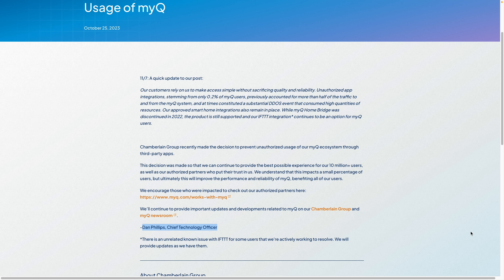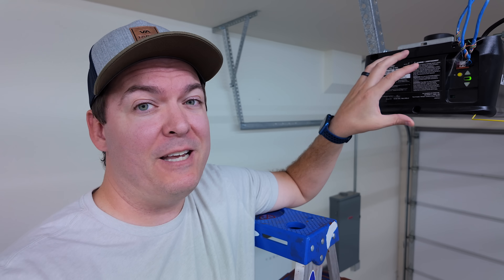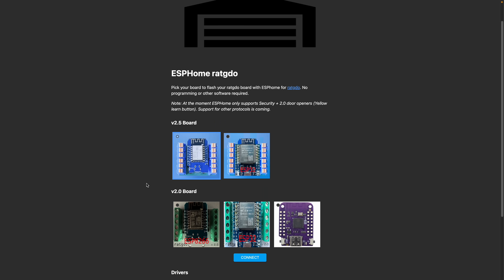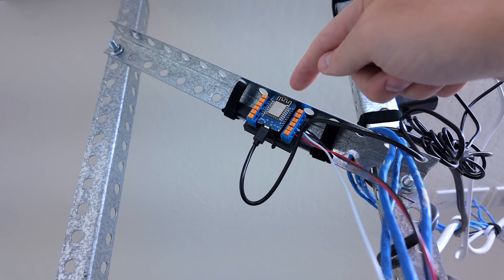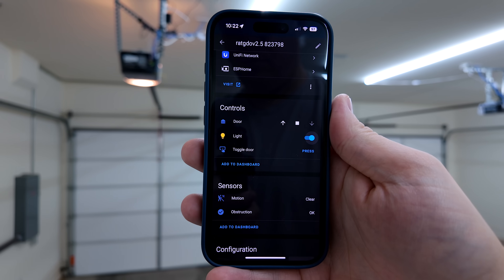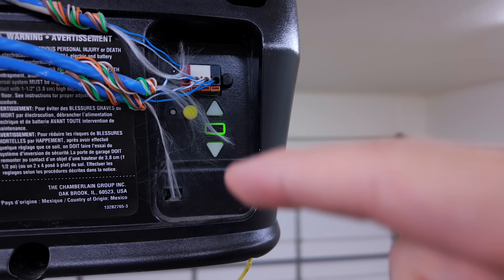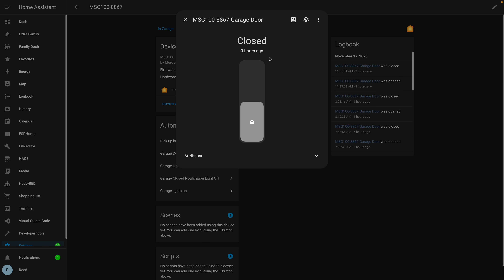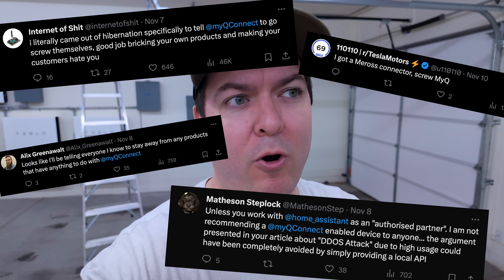MyQ wants to RUIN my smart home! Hello RATGDO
MyQ blocked api access, so I'm taking back control with ratgdo and Meross MSG100HK. Both work locally so you never have to rely on Evil Corp's api again. 😈

Meross MSG100HK Smart Garage Opener
Laser Parking Assistant

If you don't have a 3D printer you can buy from the Etsy store.

0:00 Intro
0:40 Hello RATGDO
4:05 Alternate option
5:14 Rant
6:01 Laser upgrade